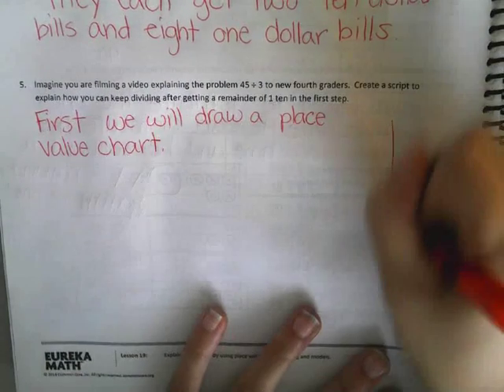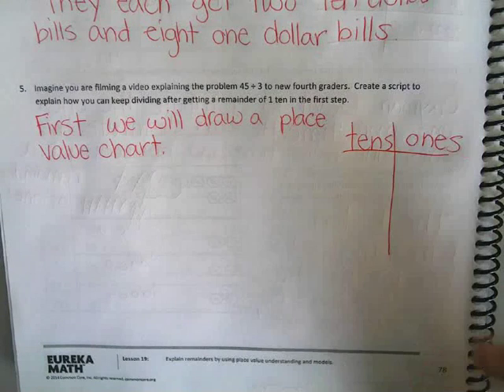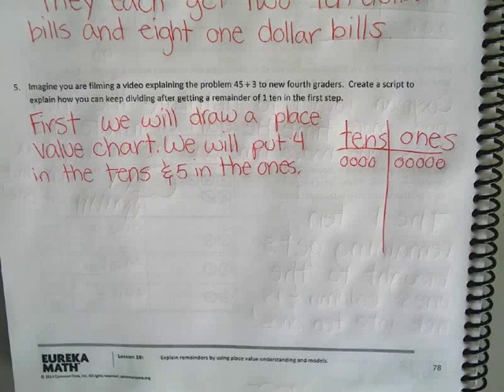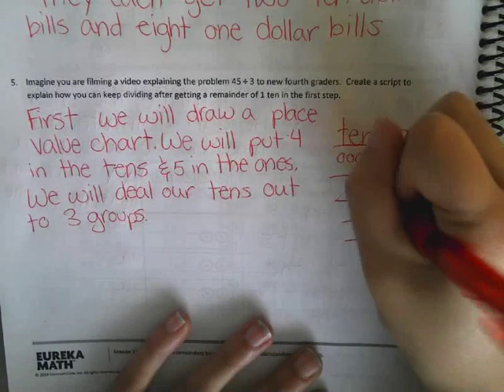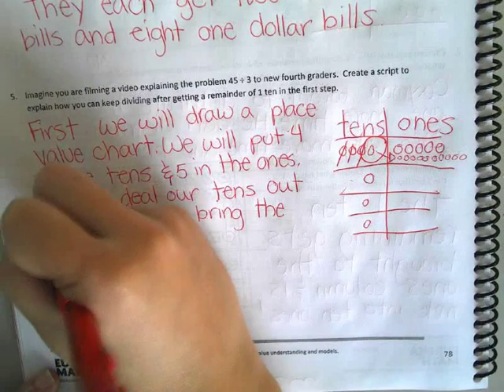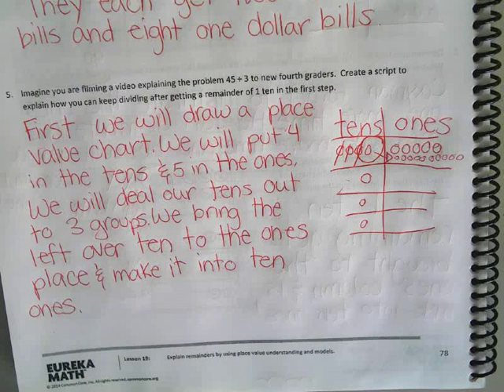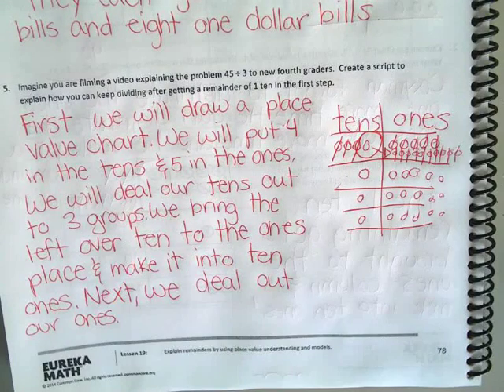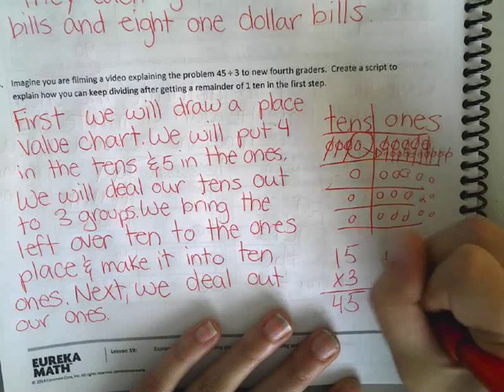Part 2: Module 3 Lesson 19 Problem Set Problem 5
Engage NY 4th Grade Module 3